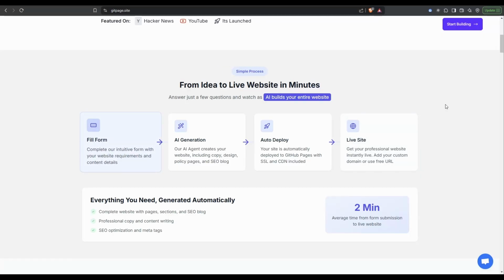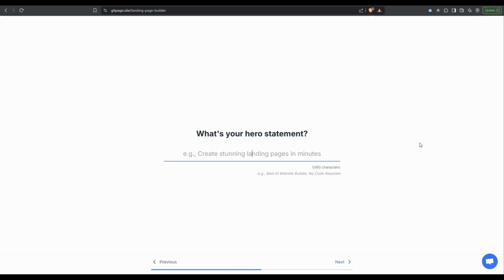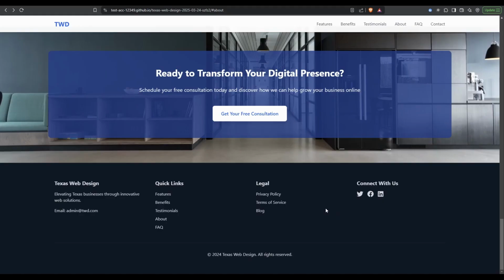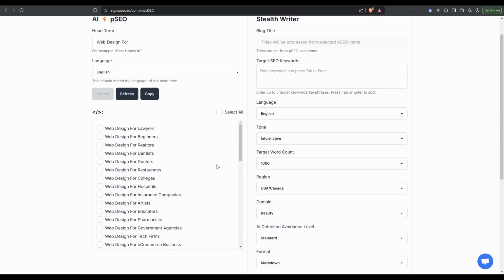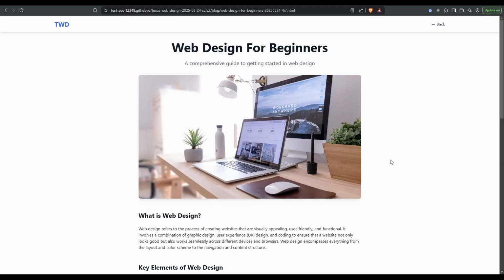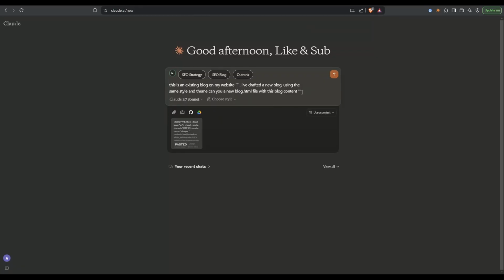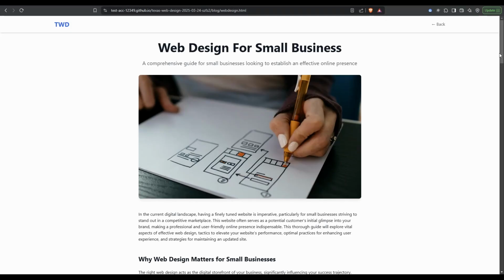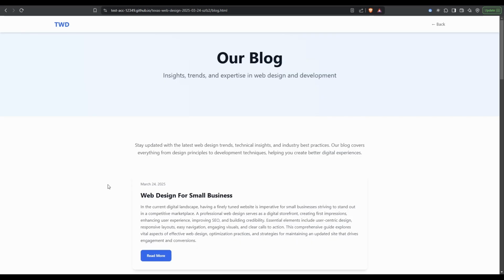Rank On Google Without WORDPRESS Do THIS Instead | Never Pay Hosting Again!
Want to dominate Google rankings, save $$$ and outrank your competitors? Ditch WordPress and discover the secret to boosting your website's visibility and driving more traffic to your site!

In this video, we'll reveal the better alternative to WordPress that generates a website in 2 minutes and is 100% free to host even with custom domain.

Get ready to skyrocket your search engine rankings, save money and take your online presence to the next level!